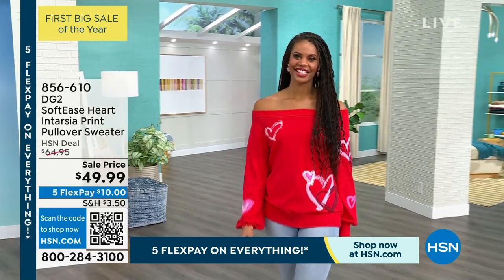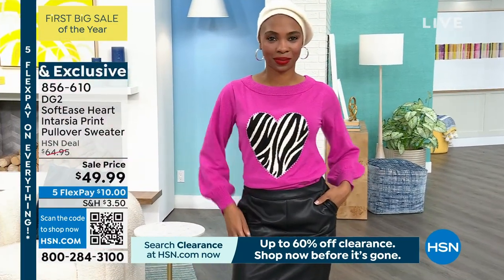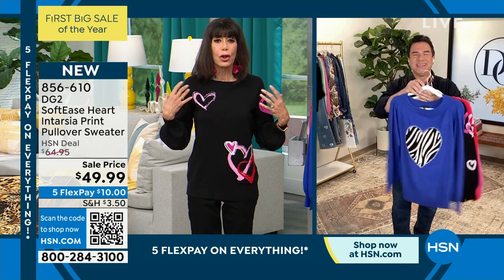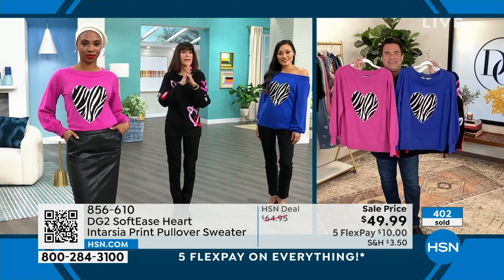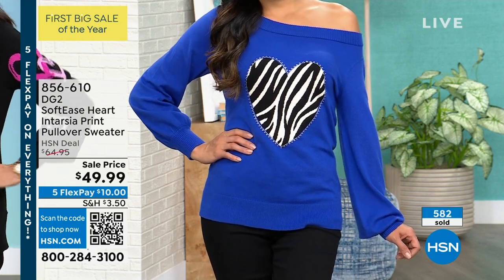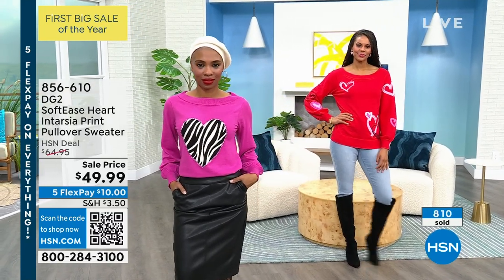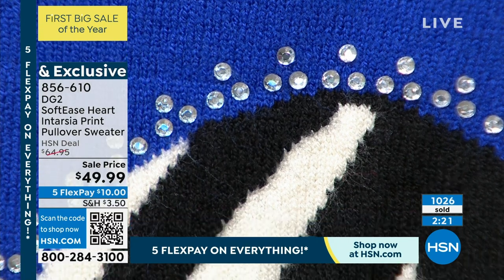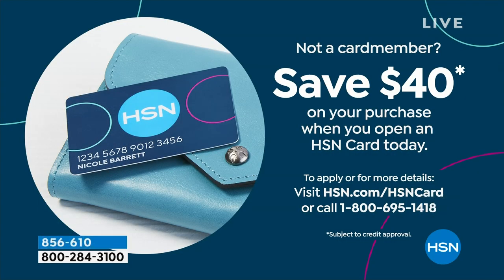DG2 by Diane Gilman SoftEase Heart Intarsia Print Pullov...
DG2 by Diane Gilman SoftEase Heart Intarsia Print Pullover Sweater
A perfect, understated silhouette in a cozy SoftEase knit and playfully chic heart print, this sweater is a staple to swoon for.